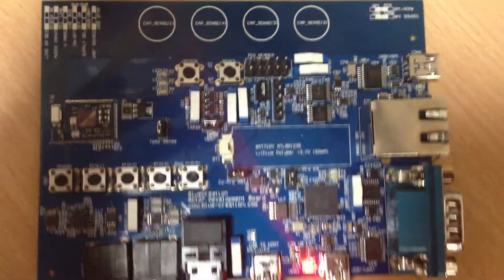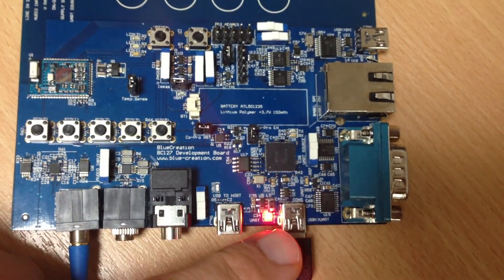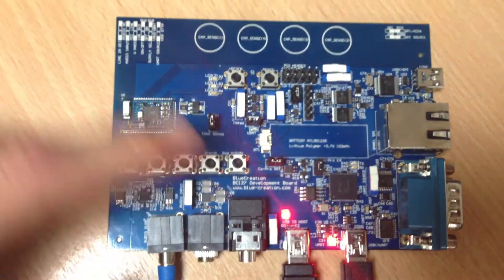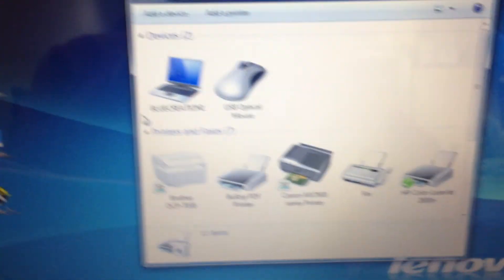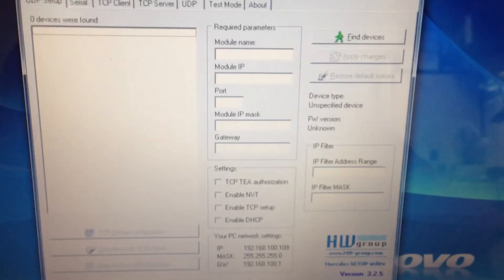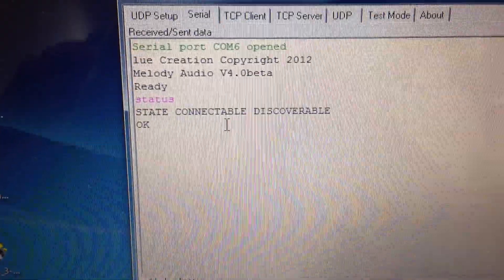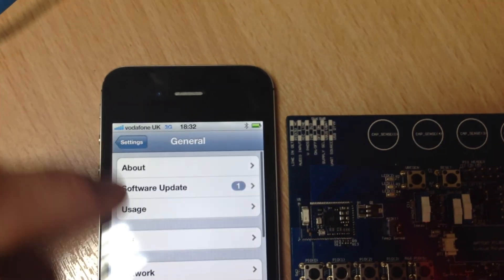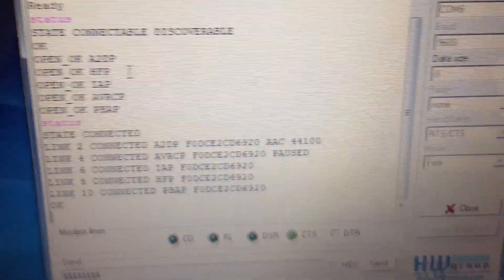BC126/7 DEV KIT set up using a PC as the host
This is a short video that shows how to set up a BC126/7 DEV KIT using a PC as a host and the USB port. a BC127-DEVKIT001 has been used.